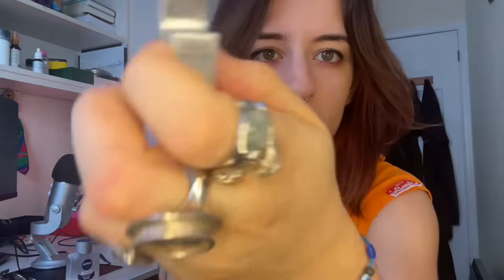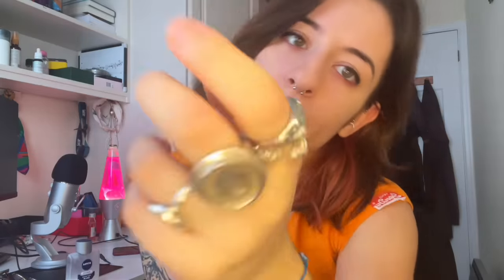[ASMR] ✂️ Fast Haircut & Face Clipping 🩷🧡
Clipping your hair back and cutting your hair, chaotic and unpredictable
MISS MANGANESE ASMR

Listen to my ASMR on SPOTIFY for ad free audio engineered versions of my videos for offline listening

Try a custom video on my cameo :) Construct a video including all of your favourite triggers in the exact way you want them presented, for stronger tingles and better sleep. The customs are filmed vertically so its kind of different and sometimes tinglier :) at least I think so :D

More content on my TIKTOK - missmanganeseasmr

Miss Manganese
LONDON
NW2 9WP

0:00 scissors, fly always, cream
0:41 hair clipping
1:36 face measure, ring sound
2:09 clipping
2:22 hair cutting and cool down
2:55 clipping and haircutting
6:17 face cream , shaky bottle
6:37 cutting and clipping
8:20 outro